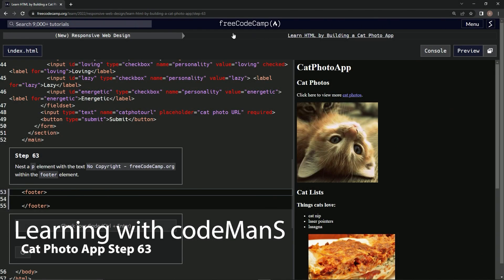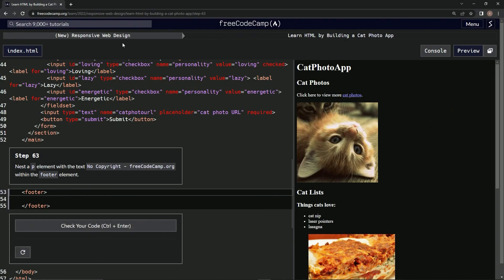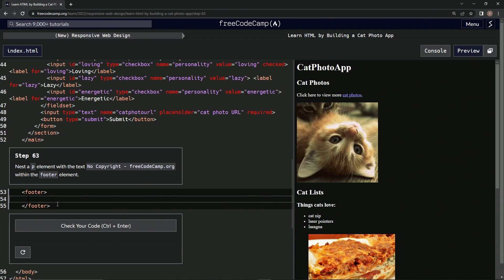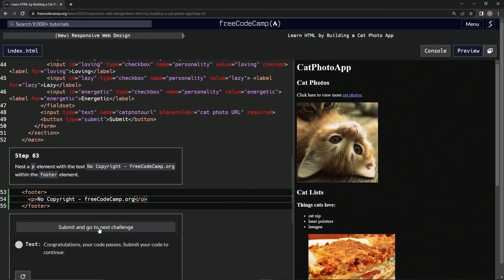Learn HTML by Building a Cat Photo App - Step 63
this one adds a p element inside the footer